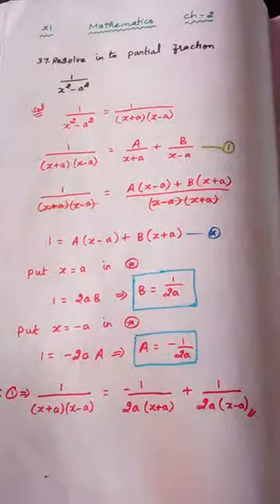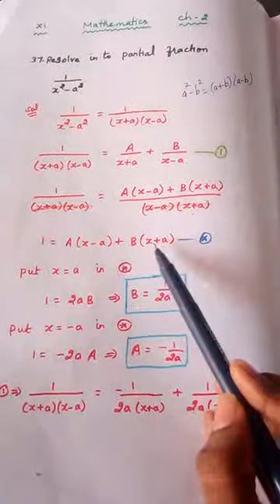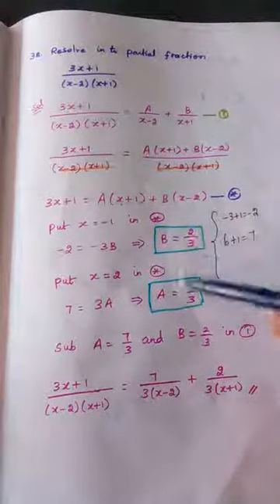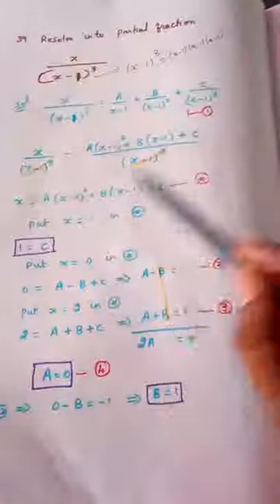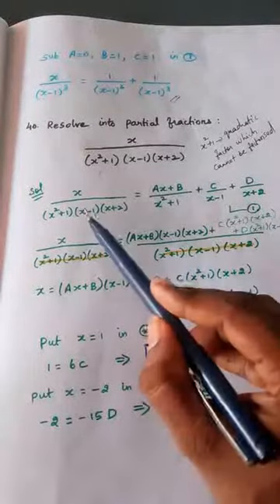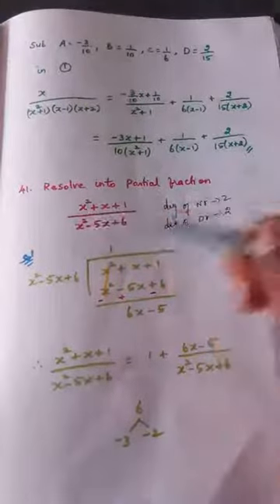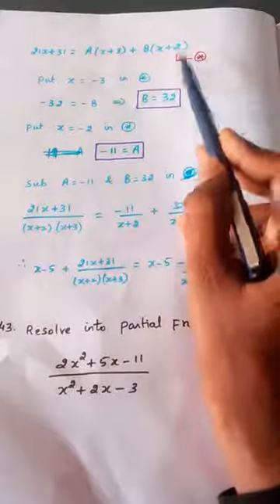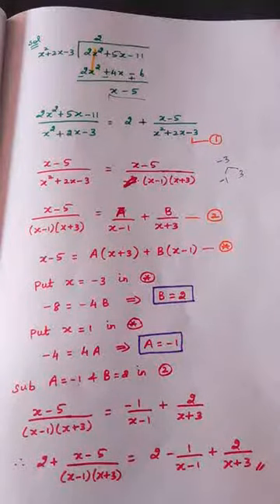11th ch2 problem 37 to 43